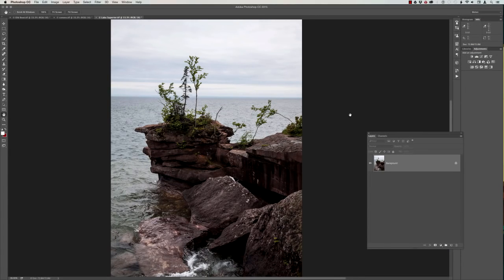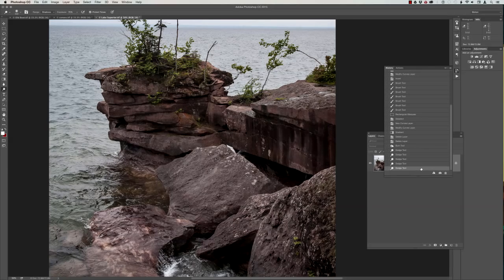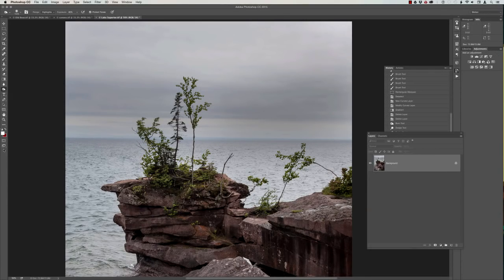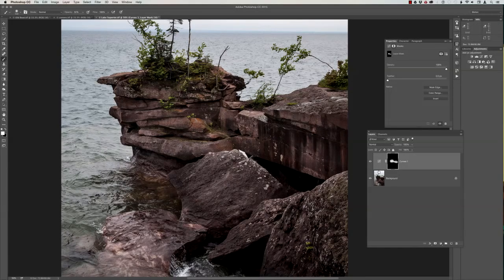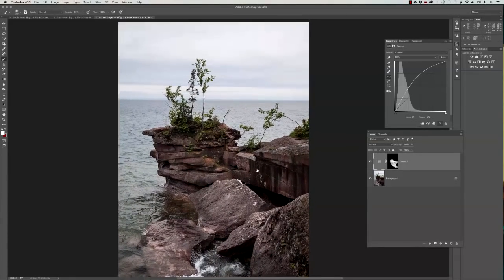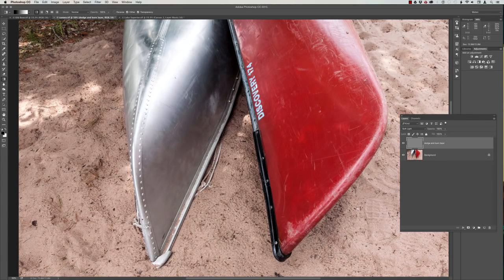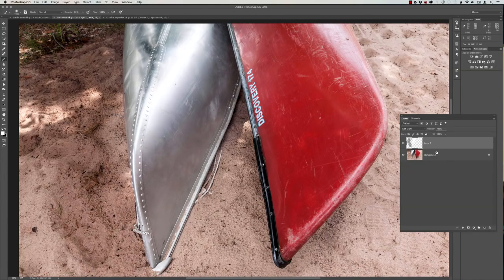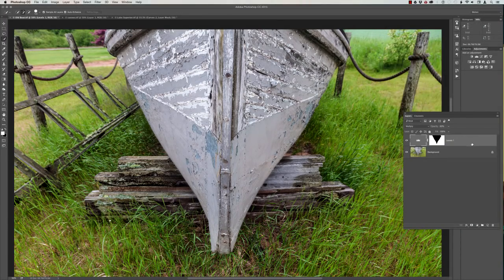TheFIX 063: Dodging & Burning in Photoshop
In this episode of TheFIX, host Seán Duggan shows some of the basic ways you can apply dodging and burning adjustments (lightening and darkening) in Photoshop. This show is a continuation of last week's episode, which covered a similar topic in Lightroom. Working with three images and using different methods that include blending modes, adjustment layers and layer masks, Seán shows some of the essential ways you can create basic tonal modifications in Photoshop. With adjustment layers and layer masks, these methods can be used with many types of tonal and color adjustments that you need to apply to a specific area of the photograph.